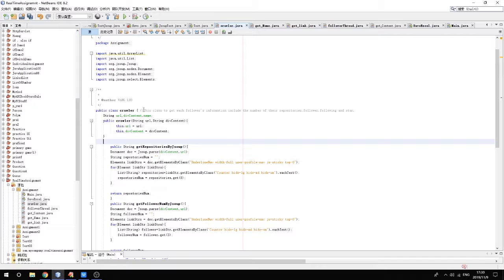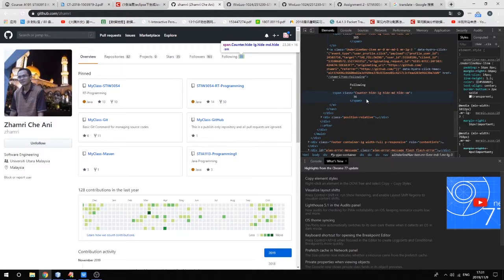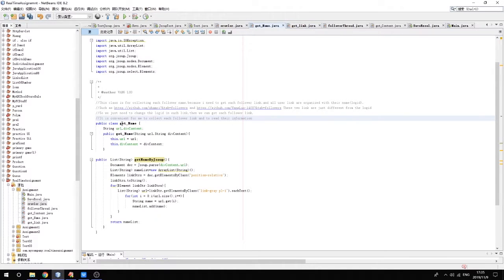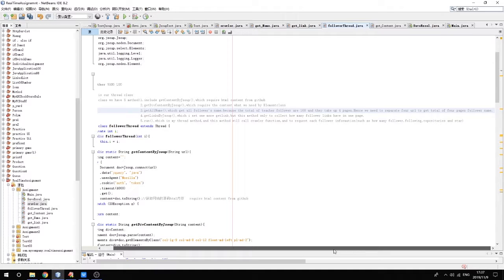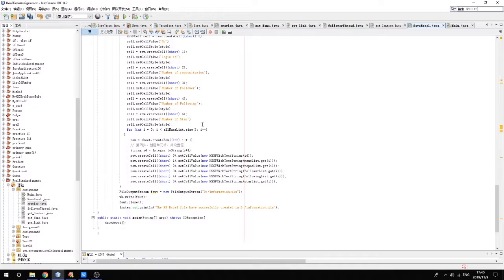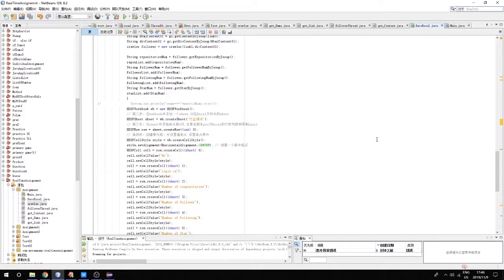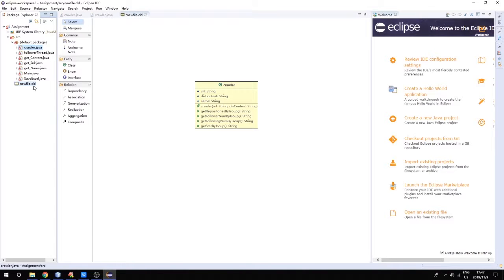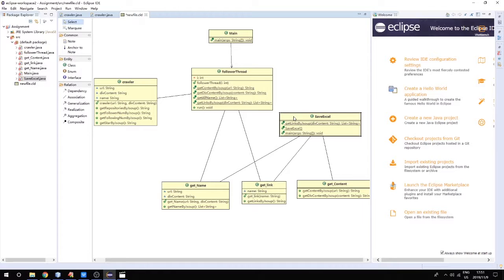Real Time Programming